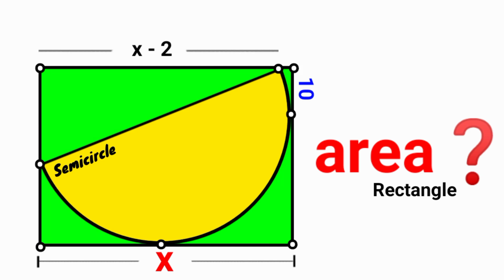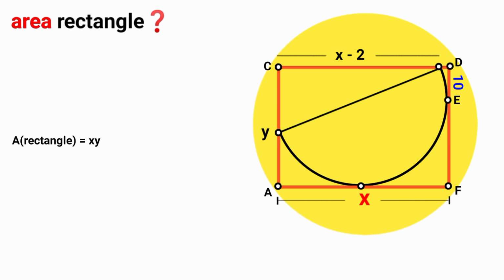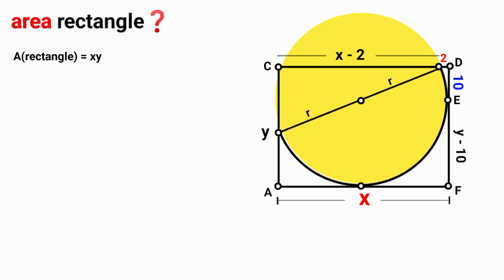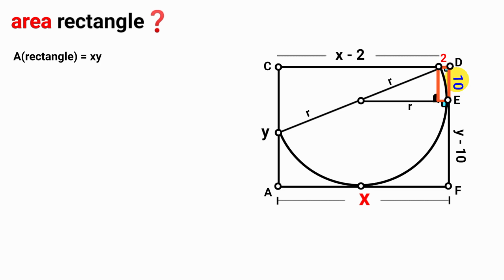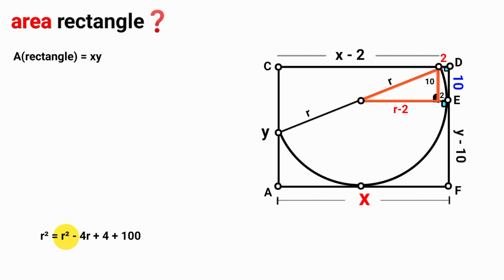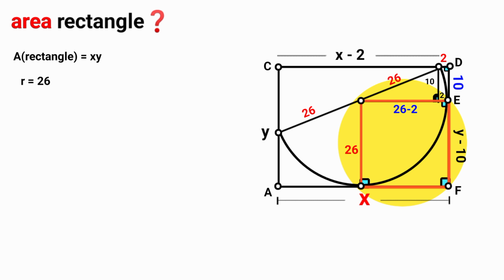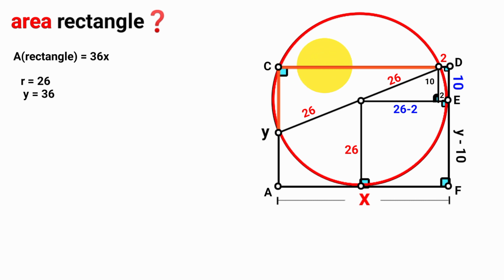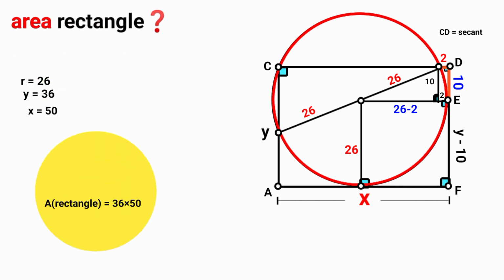Can you find area of the rectangle? | (Fun Geometry Problem)